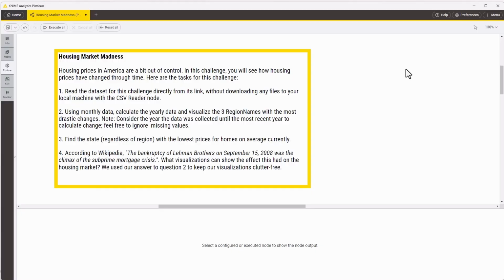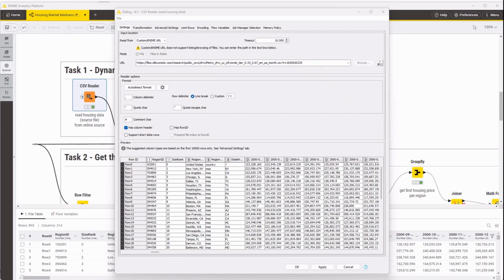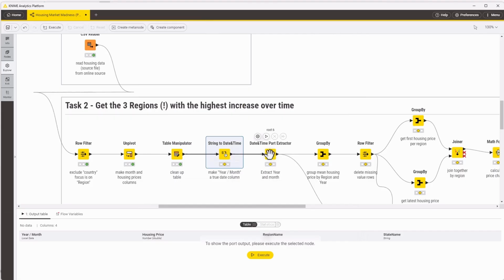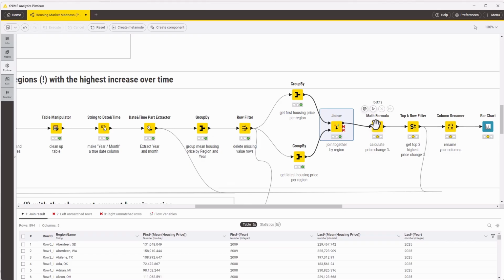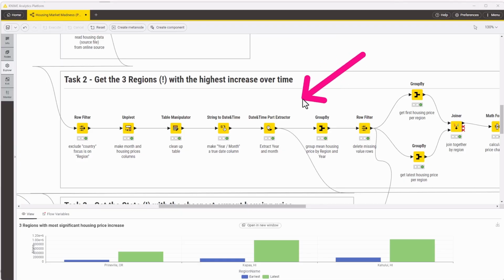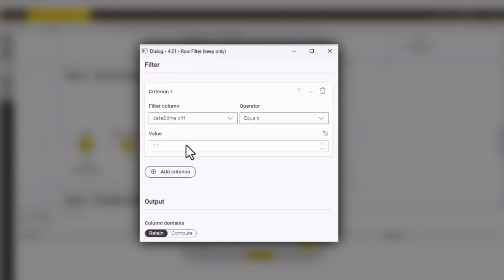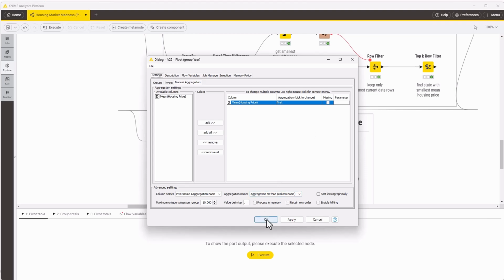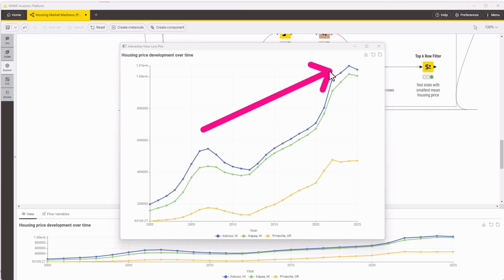Stop Downloading Data! Build Dynamic KNIME Workflows That Update Automatically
Learn how to build a dynamic KNIME workflow that automatically updates with fresh data—no more manual downloads! In this Just KNIME It! challenge, we analyze 25+ years of US housing price data to identify regional trends, find the cheapest states, and visualize the 2008 financial crisis impact.

⏱️ TIMESTAMPS
0:00 - Introduction
0:53 - Challenge Overview: 4 Main Tasks
1:11 - Task Breakdown & Dynamic Workflow Benefits
1:45 - Task 1: CSV Reader with Direct URL Connection
2:27 - Excel vs KNIME: Why Direct Reading Wins
3:07 - Task 2 Part 1: Data Preparation
3:32 - Unpivoting 300+ Columns into Long Format
4:14 - Converting Strings to Date Format
4:54 - Aggregating Monthly Data to Yearly Averages
5:52 - Task 2 Part 2: Dual Branch Strategy
6:19 - Using "First" vs "Last" Aggregation Methods
6:46 - Joining Tables & Math Formula for % Change
7:13 - Top K Filter & Column Renaming
7:29 - Bar Chart Visualization Results
8:00 - 🔔 Subscribe for More KNIME Techniques!
8:10 - Task 3: Current Cheapest State Analysis
8:33 - Date & Time Difference Technique
9:04 - Creating Flow Variables for Dynamic Filtering
9:33 - Row Filter with Flow Variable Integration
10:04 - Top K Filter for Lowest Price State
10:15 - Task 4: 2008 Crisis Visualization Setup
10:48 - Reference Row Filter Explained
11:14 - Pivoting by Year and Region
11:34 - Hard-Coded Column Renaming Trade-off
12:14 - Line Plot Configuration: Domain Bounds Critical Setting
12:33 - Why Starting at Zero Would Ruin the Chart
12:45 - Final Visualization: Crisis Impact Clearly Visible
13:25 - Recap: Techniques Covered
13:50 - Newsletter CTA: Your Inside Track to KNIME Mastery

🔑 KEY TECHNIQUES COVERED:
- Reading data directly from web sources (no local files!)
- Unpivoting wide datasets for flexible analysis
- Using flow variables for dynamic filtering
- Creating time-based comparisons with GroupBy nodes
- Building future-proof workflows that adapt to new data

New to KNIME? Start here: [Link to your beginner video]